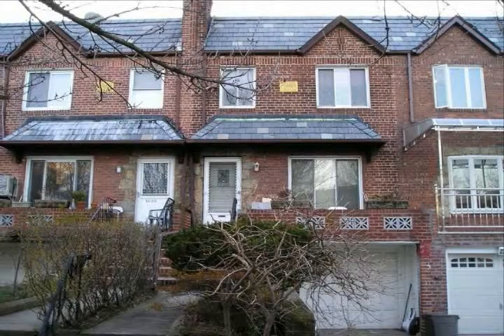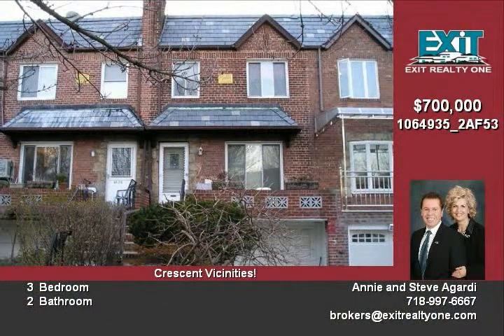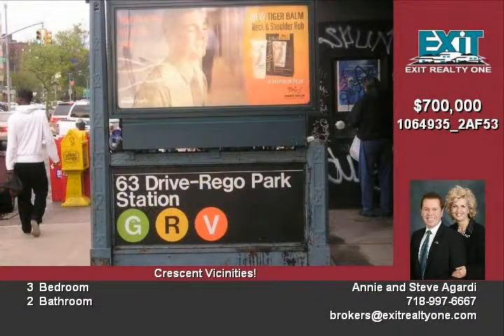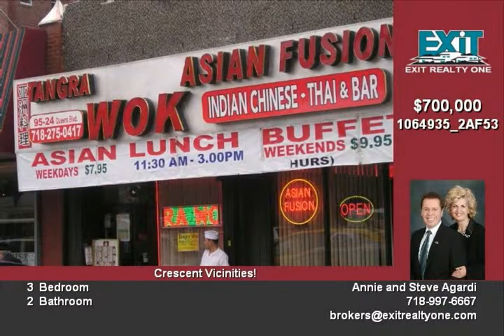63208 Alderton St Rego Park NY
Excellent Home on a great location! It is in walking distance to subway, the G, R and V lines, to all the shops and restaurants on Queens Boulevard and 63 Drive!
It has 3 bedrooms, full bathroom on second floor and full bath in basement Nice living room, formal dining room, and finished basement! The garage entrance is from the front, so the driveway is private! A nice private backyard also belongs to the property also! The real estate tax is $3610 for year 2009 Was built in 1940 The lot size is 18x96 and the building size is 18x36

Video uploaded on Mon 28 Dec, 2009
real estate Rego Park NY